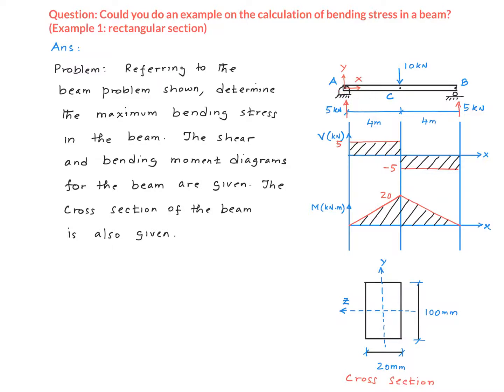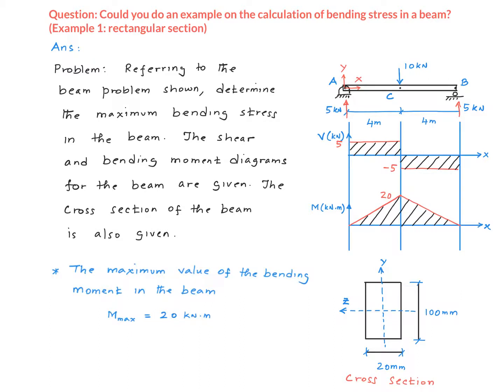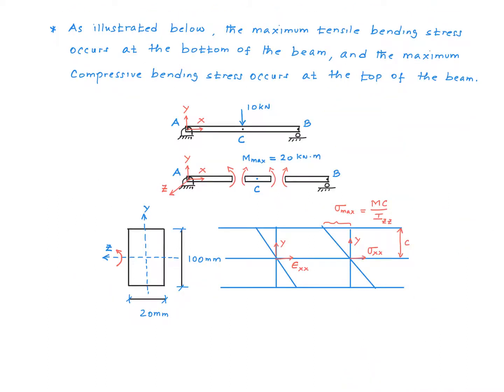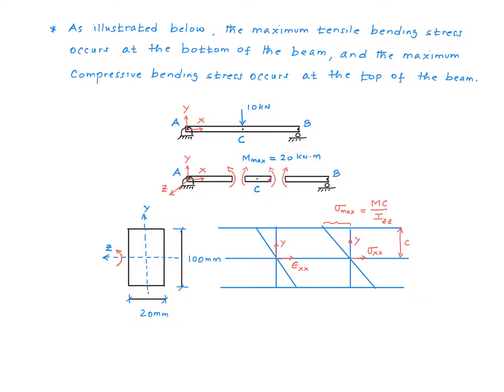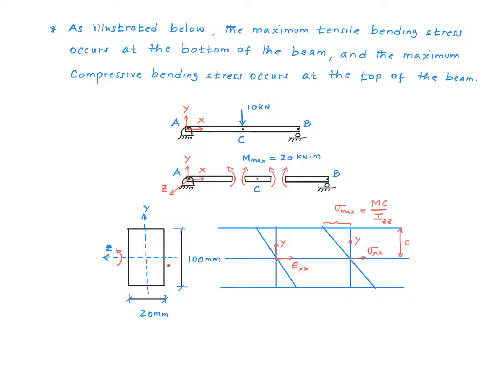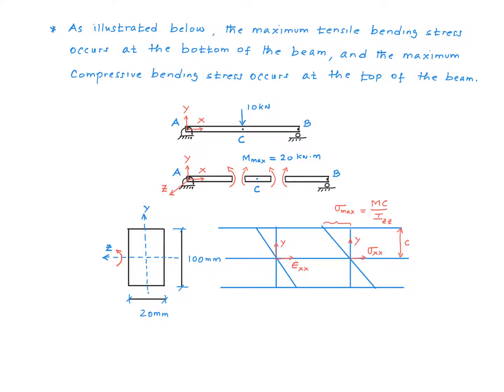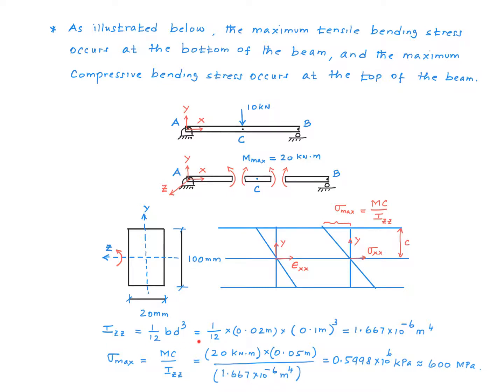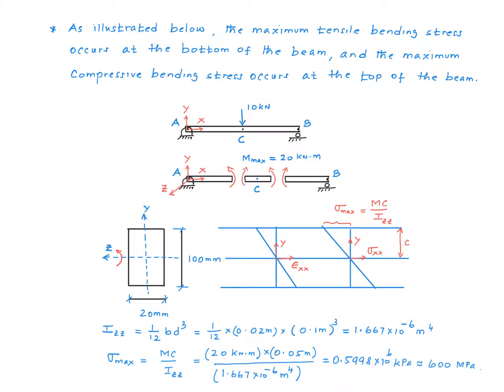EN 06 301 7 2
Could you do an example on the calculation of bending stress in a beam? (Example 1: rectangular section)